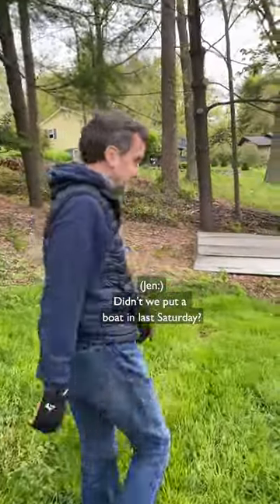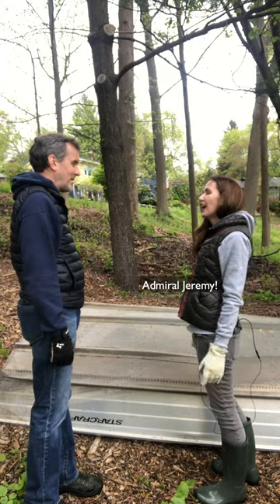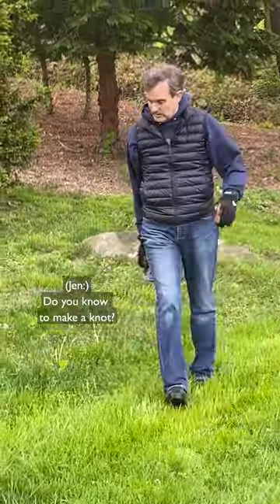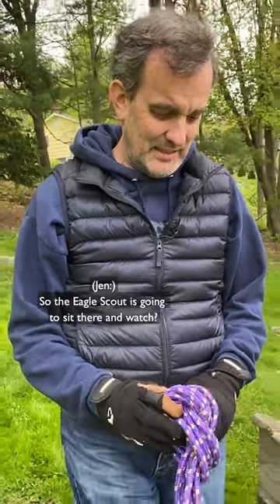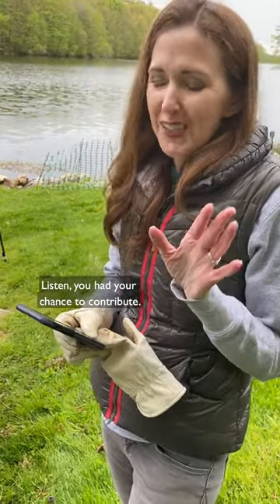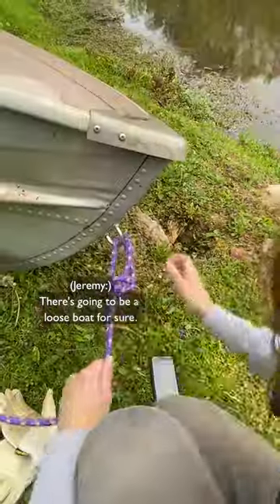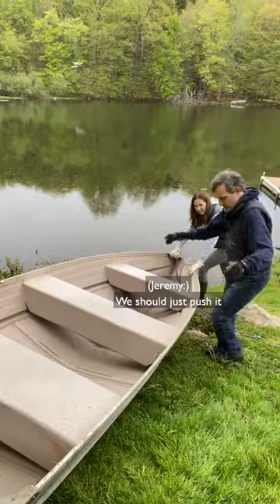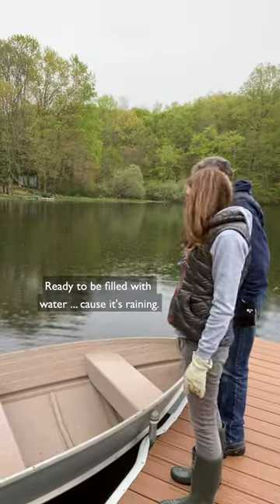Jeremy and I put the rowboat in the lake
I was very proud of my knot-tying until I realized I didn't actually make the knot on the boat 😂😂